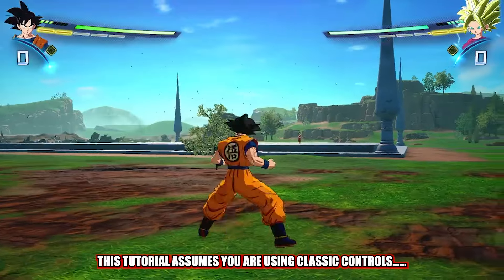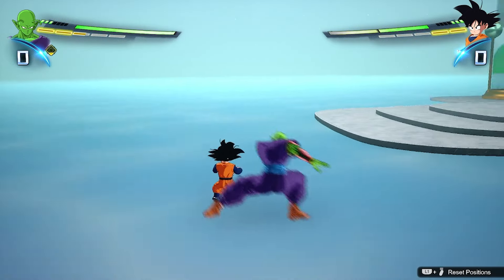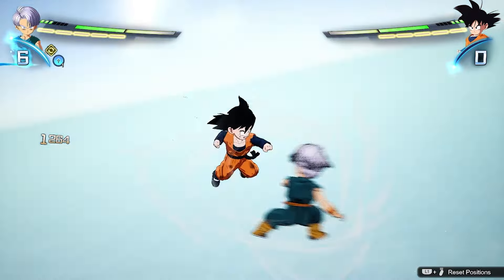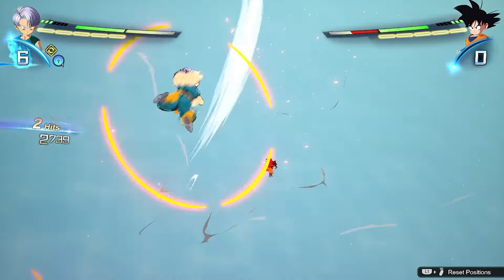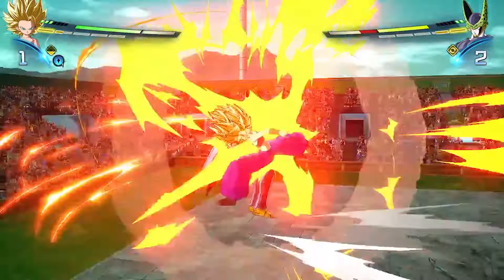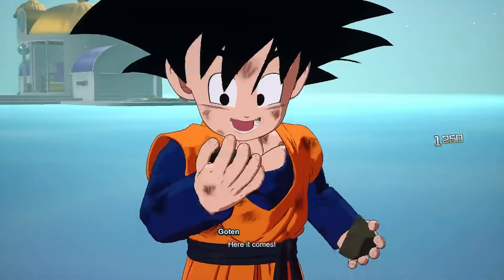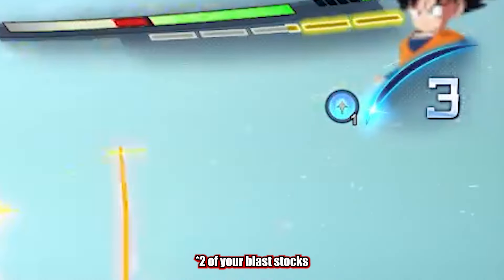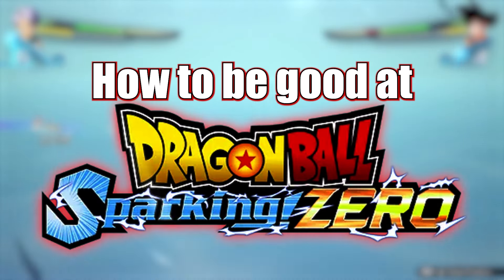SPARKING ZERO Masters Reveal Their Top Defense Secrets!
The masters of SPARKING ZERO share their top defense secrets in this epic battle! Learn how to defend and become unstoppable in the battle arena.
This will teach you how to be good at Sparking Zero.

Hey, I am making a short series on all the stuff I learned while filming a different video on BT3. This series is going to go over the main ways to use the games complex mechanics and will help you understand all of the systems that you will be using to win. It is not a sudden win button, at all. But this series will show you exactly how to play at a level that will sky rocket you straight to the top of the leaderboards. This particular part is on the more defensive side of the game and next I'm going to cover the more movement heavy side. If you guys like it enough, then I may go over some more hidden tech and special systems that I have learned over my time playing, as well as stuff I know from before.

0:00 - Introduction
0:11 - Step-In Dodge
0:56 - Blocking
1:17 - Perception
2:08 - Z Counter
3:01 - Watch those B.O.O.B.S. Jiggle